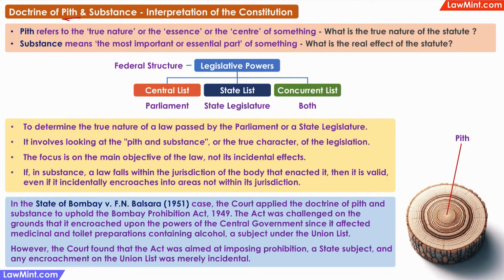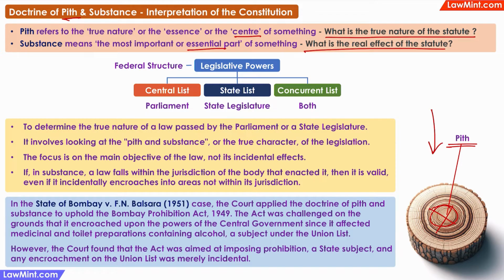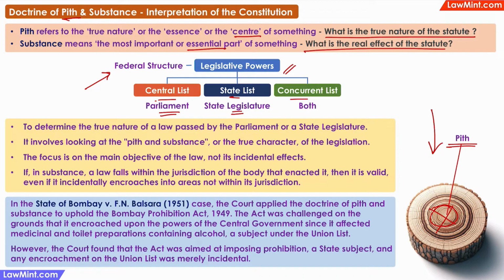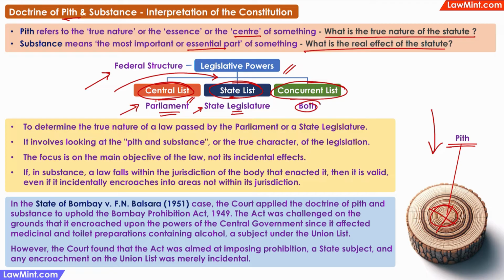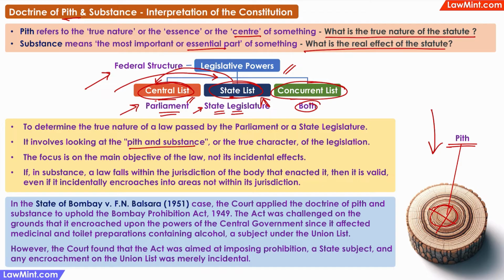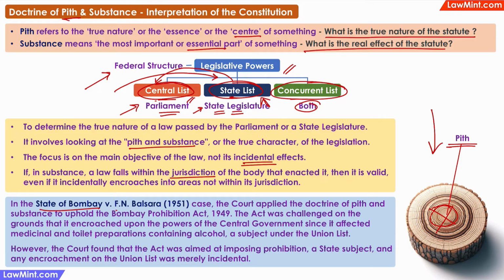Doctrine Pith & Substance - Interpretation of the Constitution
The term Pith refers to the true nature, the true essence or more literally, the center of something.
When we look at the cross section of a tree trunk, the centre most part is called the pith.
Substance means the most essential part of something.
When the court is using the doctrine of pith and substance to interpret a statute – the court is evaluating, what is the true nature of the statute and what is the real effect of the statute.
When is this doctrine of pith and substance actually used? – to answer this question, you have to understand the federal structure of India.
The constitution gives the power to make laws – which is the legislative powers.
These legislative powers are divided between the central legislature – which is the parliament; and the state legislatures.
The seventh schedule of the constitution has three lists – the state list, the central list and the concurrent list.
The central legislature – that is the parliament – has the exclusive power to make laws on the subjects in the central list.
The state legislatures have the exclusive powers to make laws on the subjects in the state list.
And both the central and state legislatures have the power to make laws on the subjects in the concurrent list.
Now, what happens when the parliament passes a law on a subject in the central or the concurrent list – and that law significantly affects a subject that is listed in the state list
– or what happens when a state legislature passes a law on a subject in the state list or the concurrent list – and that law significantly affects a subject in the central list.
In that case, before deciding whether the law is valid or not, the court will look at the pith and the substance of the law.
Because, many laws or statutes may have side-effects that are not main intention of the law. But there may be no reasonable way of preventing the side effect without affecting the actual primary purpose of the law.
For example, the actual purpose of a cough syrup is to provide cough relief – which is its pith and substance – but the incidental effect or the side effect may be that it causes drowsiness.
And, there may not be any reasonable way of preventing that side-effect, without making the cough syrup ineffective or less effective.
So, if the actual pith and substance of the law shows that it is aimed at a subject that is within the powers of the respective legislature – then the side effect will not make the law invalid.
In the State of Bombay v. F.N. Balsara case, the court considered the pith and substance of the Bombay prohibition act and determined that its main intention was to impose prohibition – on alcohol – which is within the remit of the state legislature.
The side effect of the act was on medicinal and toilet preparations that also contained alcohol, and these medicinal and toilet preparations containing alcohol are actually in the union list
Since this was an unintentional side effect, the court held that it will not make the law invalid.